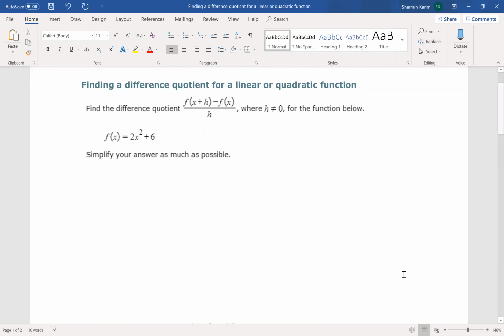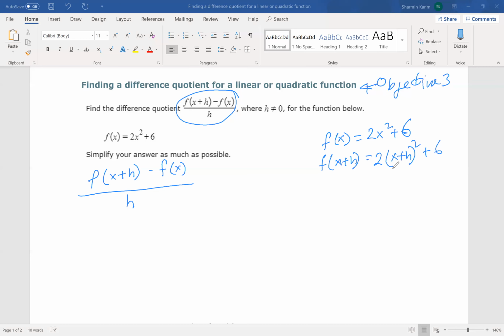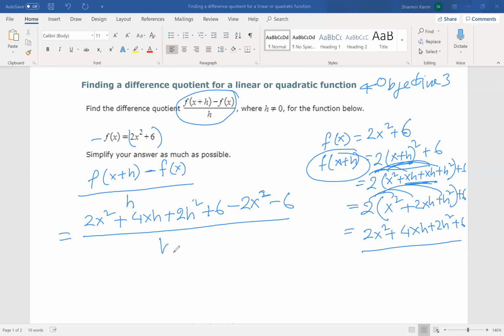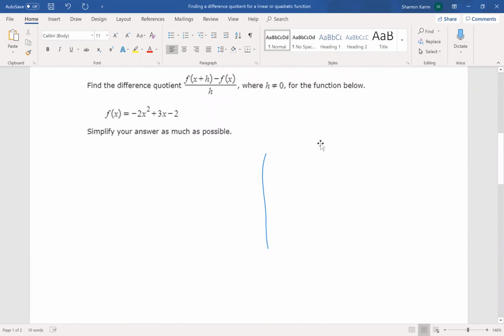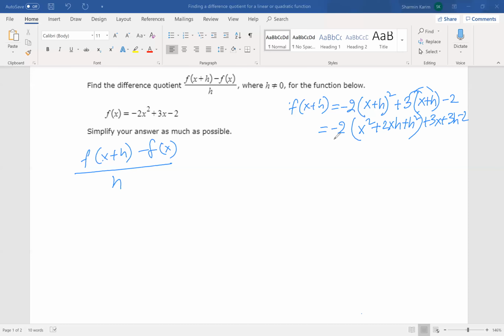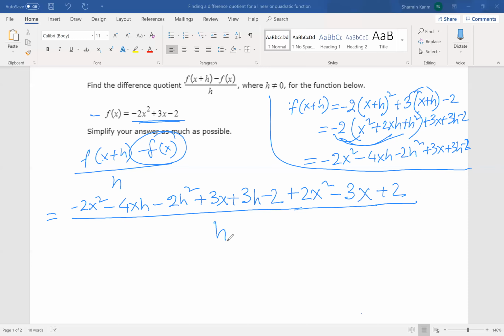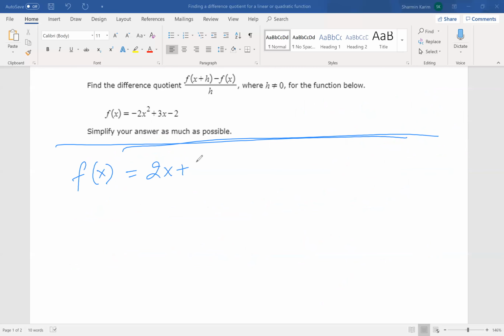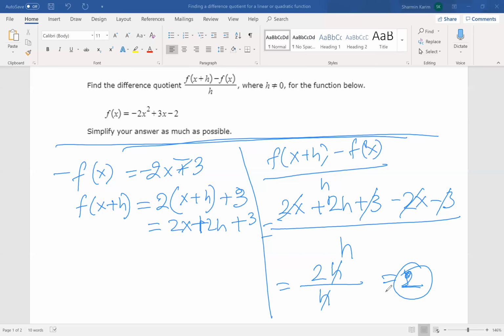finding diffrenec of quotient